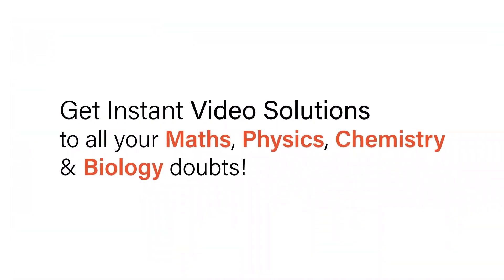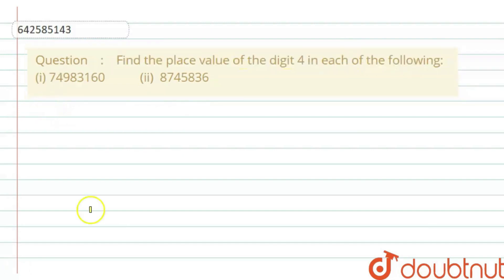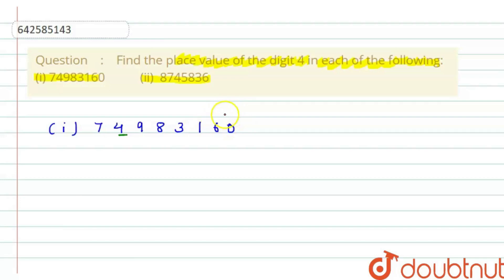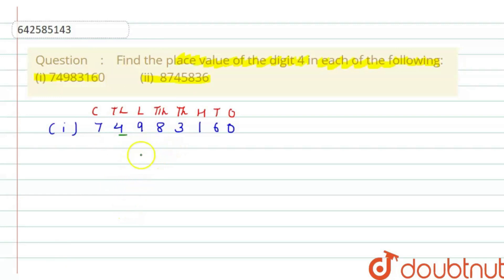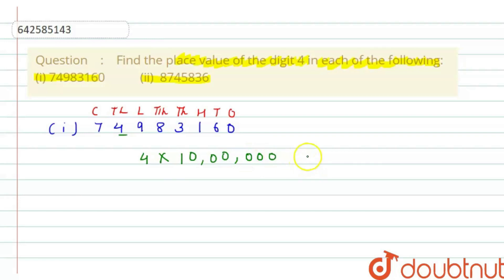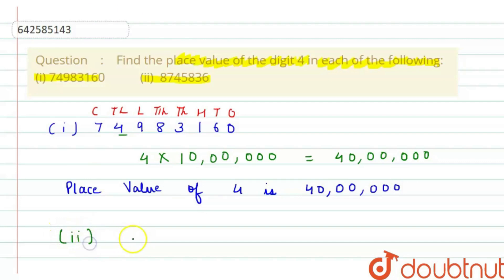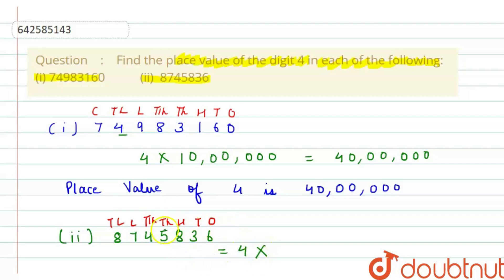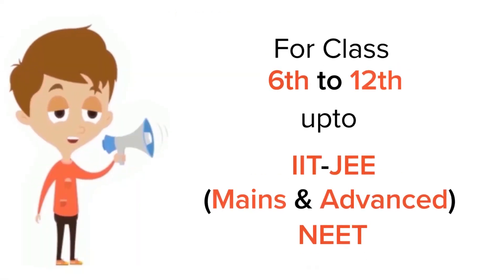Find the place value of the digit 4 in each of\nthe following:\n(i) 74983160 (ii) 8745836 | 6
Find the place value of the digit 4 in each of\nthe following:\n(i) 74983160 (ii) 8745836
Class: 6
Subject: MATHS
Chapter: KNOWING OUR NUMBERS
Board:CBSE

👉 Have Any Query? Ask Us.

Our Telegram Pages:
class 6
6 class ka math syllabus